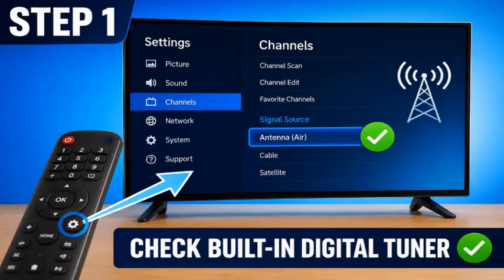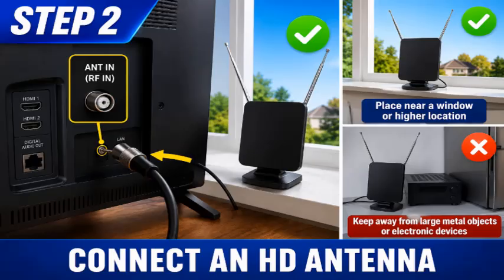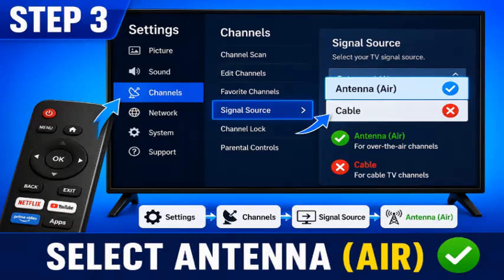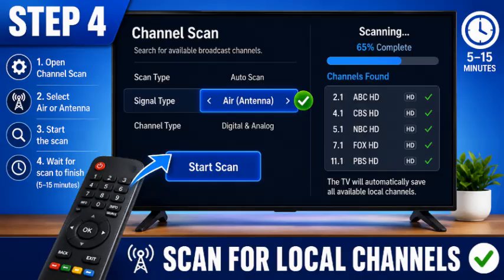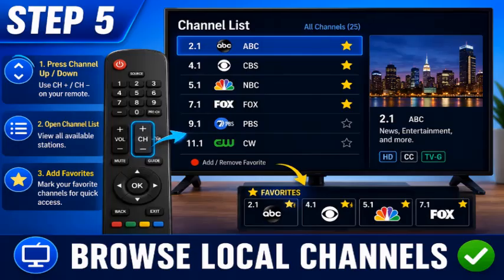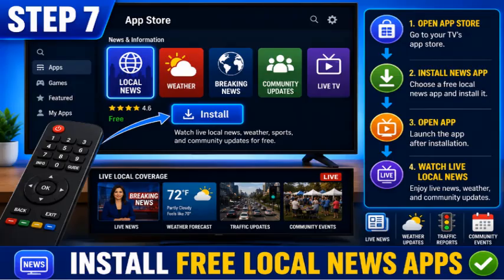How to Get FREE Local Channels on Any Smart TV (2026) | No Cable Needed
Want to watch FREE local channels on your Smart TV without paying for cable? In this easy step-by-step 2026 tutorial, I'll show you how to set up an HD antenna, scan for local channels, and use streaming services to watch your favorite local TV stations.

Whether you have a Samsung, LG, Sony, TCL, Hisense, Vizio, Roku TV, Fire TV, Google TV, or Android TV, this guide will help you access local channels quickly and easily.

📺 In This Video:
✔ Check if your Smart TV has a built-in digital tuner
✔ Connect an HD antenna correctly
✔ Select the Antenna (Air) input
✔ Scan for local channels
✔ Browse and save favorite channels
✔ Watch local channels without cable
✔ Use live TV streaming services
✔ Install free local news apps
✔ Update your Smart TV software
✔ Troubleshoot missing local channels

📡 What You'll Need:
• Smart TV
• HD Indoor or Outdoor Antenna (optional for free OTA channels)
• Internet connection (for streaming apps)